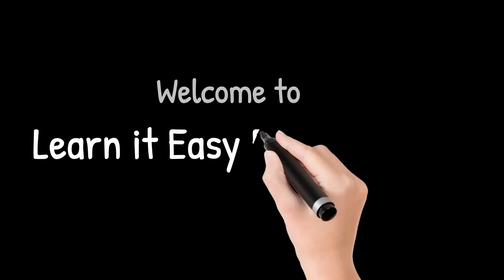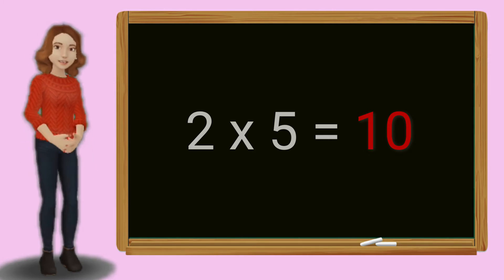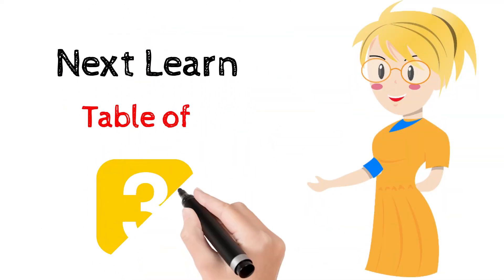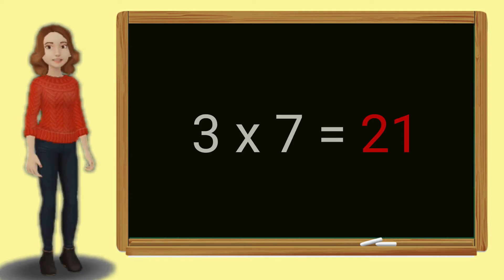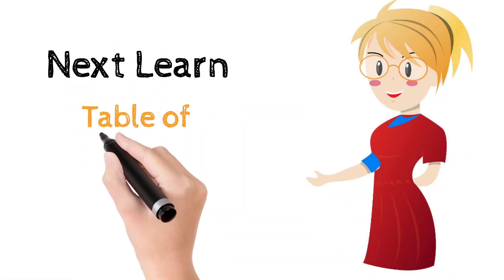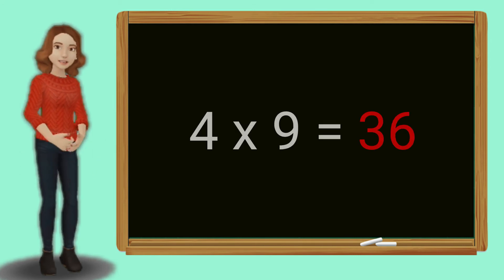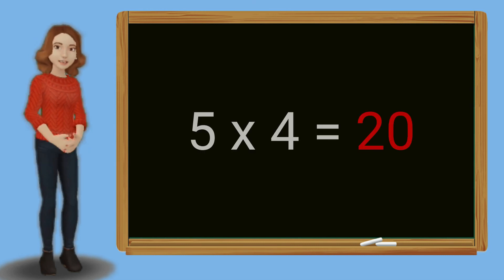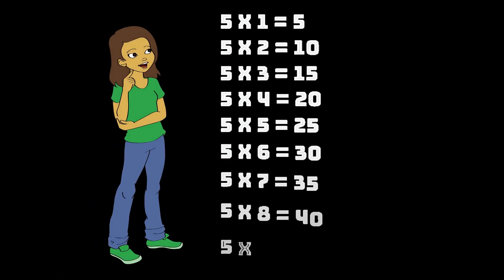Multiplication Tables for Children 2 to 5 | Learn multiplication for Kids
Multiplication Tables for Children 2 to 5
Helps children to revise table 2 to 5.

Our main motive is to educate and encourage students to think wisely
in the different fields. Learn it Easy Education makes learning a easy process.
This video can be viewed by anyone within any age group.
The Information is easy and simple to understand.